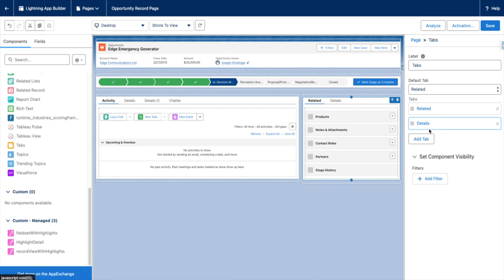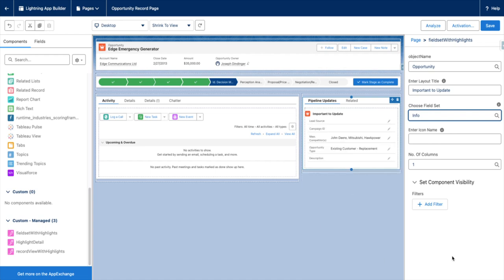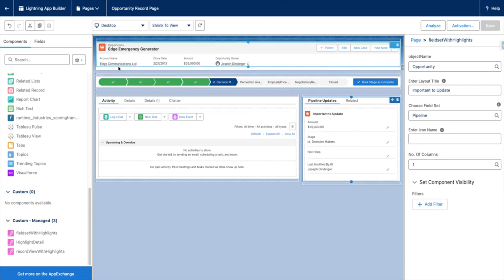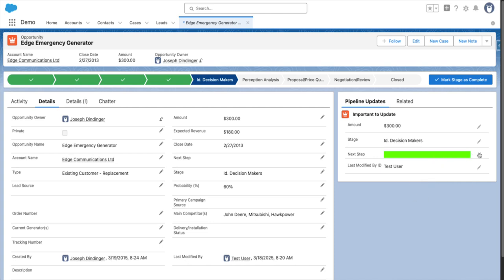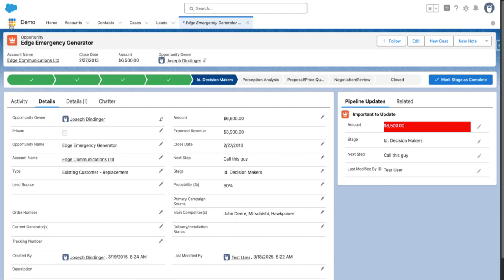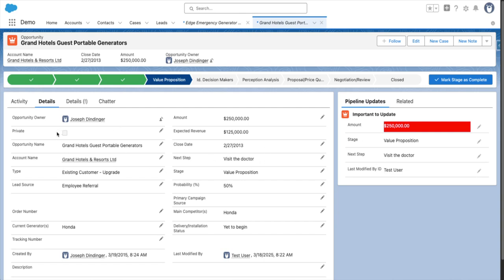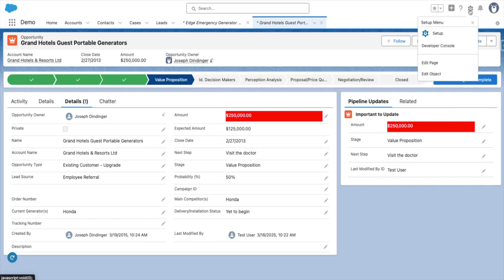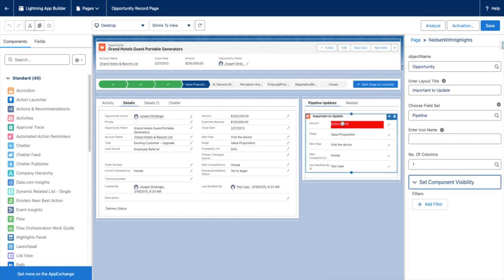Highlighter with Field Sets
Exploring the new field set highlighting in the Highlighter app for Salesforce by To A Finish